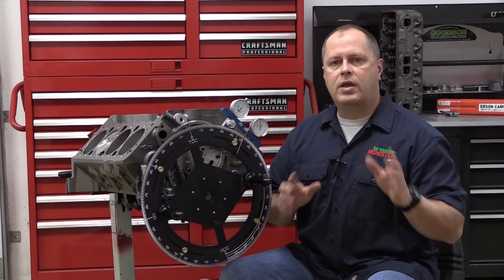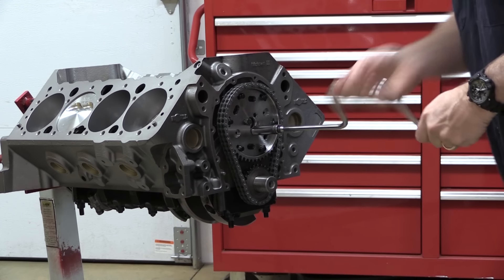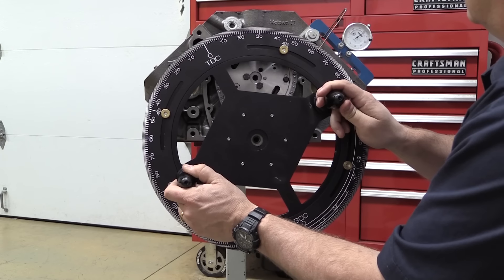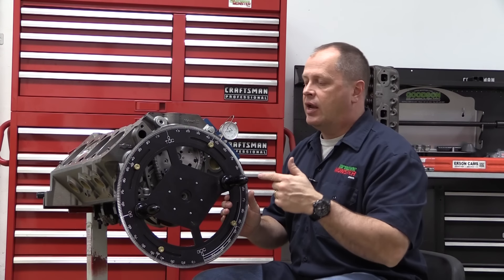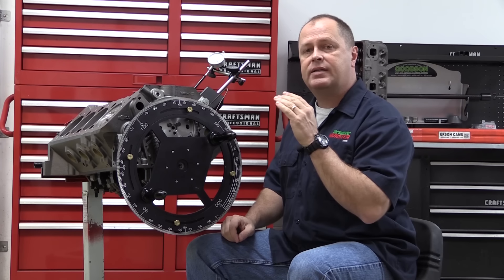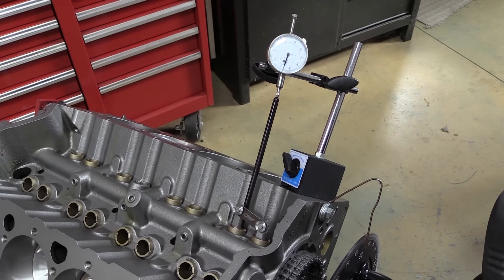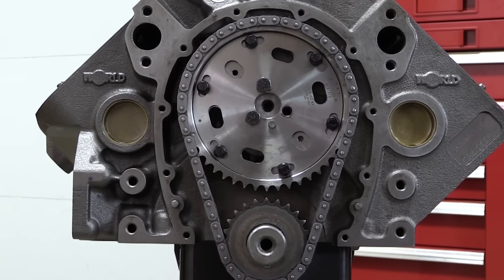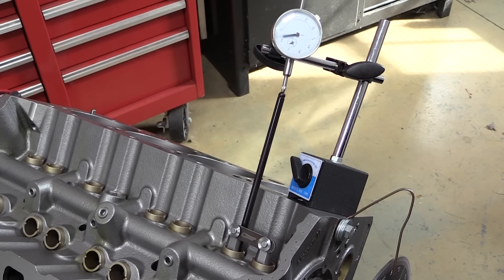Better Engine Building: The Easy Way to Degree Your Camshaft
Properly degreeing in the camshaft on your engine build can be confusing, but this is the simplest, most accurate method I've seen many championship-winning engine builders use.
(Discount may change after March 7, 2020)

Obviously, this shows how to degree in a cam before you've bolted up the cylinder heads. If you would like to know how to do it with the heads on the block, I've got a video specifically for that

Here are links to some of the components and tools I used in this video:
Dial Indicator w/ Magnetic Base
Deck Bridge
Small Degree Wheel